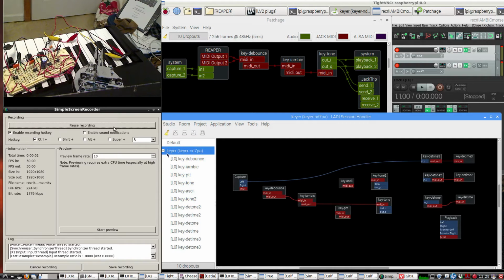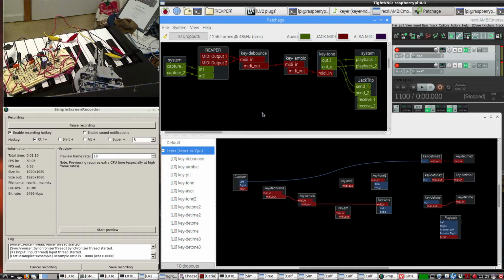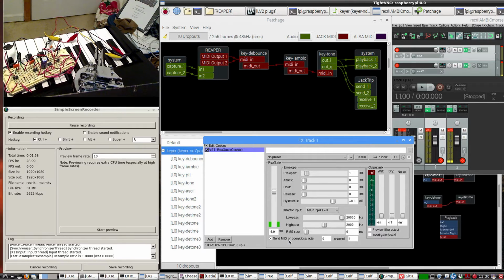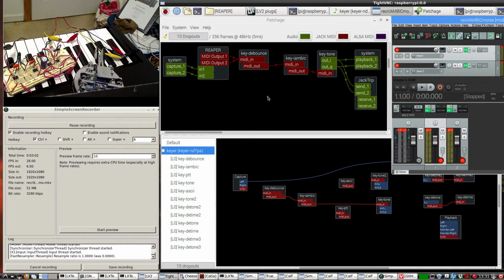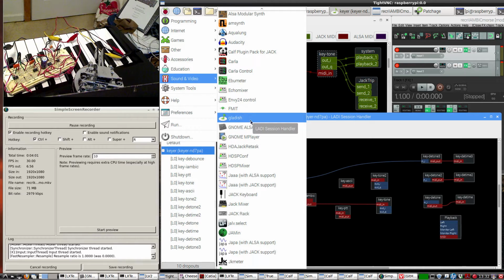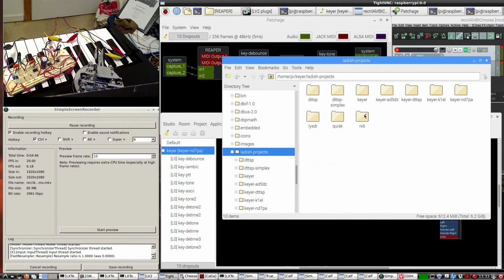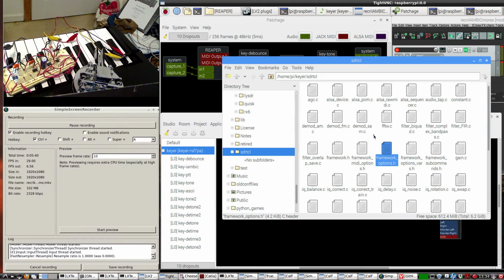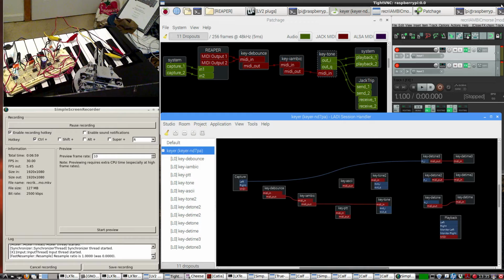AD5DZ - iambic paddles - morse code keyer software - running on a Raspberry Pi - LIVE DEMO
a free open source LINUX iambic morse code keyer designed by AD5DZ.

CONCEPT:  activate 2 different MIDI NOTE MESSAGES by an external MIDI DEVICE connected to the computer's morse code software... dits are created by sending "MIDI NOTE 0" and dahs are created by sending "MIDI NOTE 1" to the iambic keyer software apps located inside JackRouter.  At his website, he describes his own TEENSY BOARD, midi device, that he constructed...however in this video, instead of a TEENSY single board computer,  two 555 timer chips are used and keyed individual by either the left or rt iambic paddle handle contacts to ground.   The 555's send their tones into the left and right stereo mic jack inputs and then to the iambic software inputs...  REAPER and REAGATE are used as an AUDIO VOLUME THRESHOLD TO MIDI NOTE output interface...if the  555 chip connected to the LEFT MIC INPUT jack is Keyed by the dit side of the paddles,   the 555 sends an audio tone into the mic jack which triggers a midi note output for as long as the 555 audio volume is high enough to go just past the REAGATE GATE TRIGGER THRESHOLD setting...the midi note output being midi note ZERO,  tells the iambic software to send dits for as long as the paddle handle is held down and the 555 tone audio output is transmitted  ...and the same goes for the dah paddle 555 etc...

GLADISH is used to get all the software apps together in one fell swoop...

The video shows all the software apps,  and a live DEMO of them in action using real iambic paddles

The DIT paddle  closes 555 PIN 4 and the 555 POS RAIL on the DIT 555 chip
The DAH paddle  closes  555 PIN 4 and the 555 POS RAIL on the DAH 555 chip

the 555 OUTPUT tone quality or pitch does not matter since it is only being used for its audio volume to trigger the GATE THRESHOLD of the both REAGATE audio plugin channels on LINUX NATIVE REAPER. (555's in this video were set to 2khz output tone)

NOTE:  a Stereo MIC INPUT or STEREO LINE INPUT is required for this to work, a BEHRINGER UCA222 was used in this video, pi OS is Raspbian Jessie on a RaZpi2b